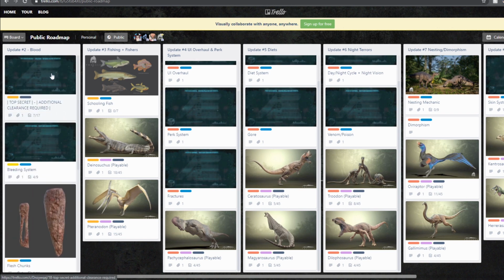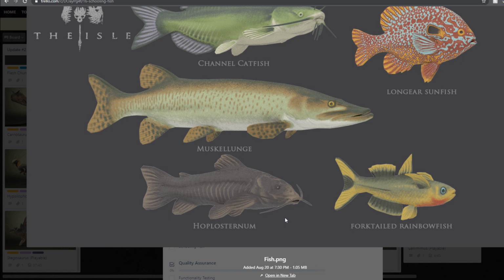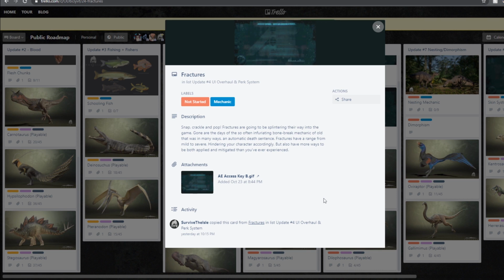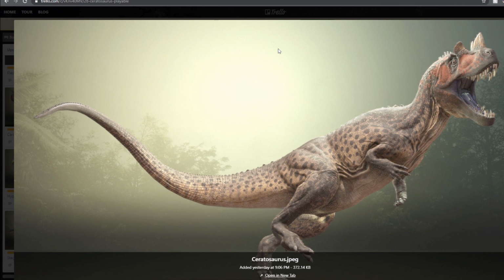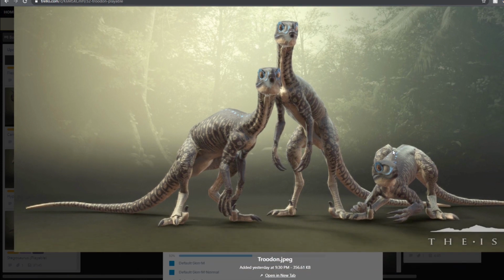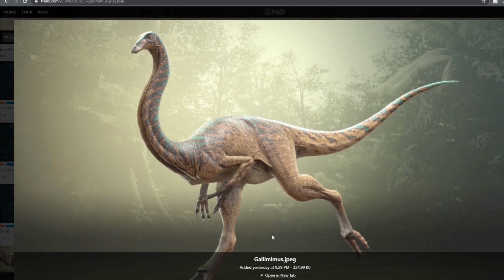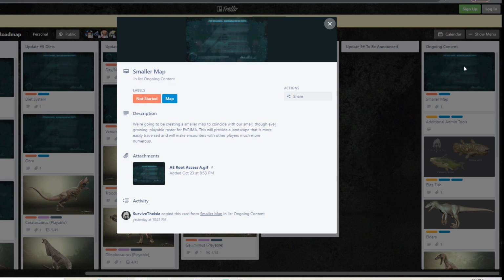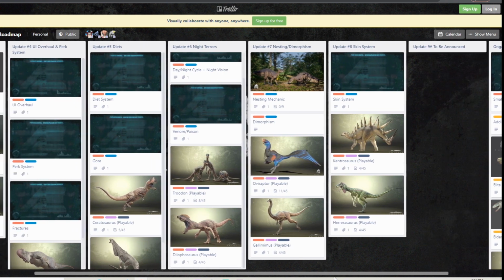Major Development Update: The Isle Road Map Reworked! New Upcoming Playable Dinosaurs and Mechanics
A Halloween surprise!! The Isle Road Map Update! The developers have released a major rework of the updates coming to Evrima! New mechanics, dinosaurs and tons of hints about upcoming content!

If you enjoy my content please leave a "Like".